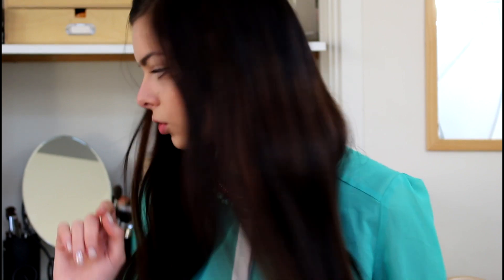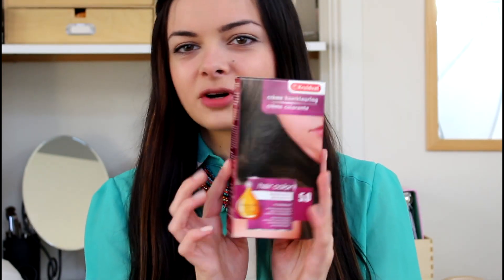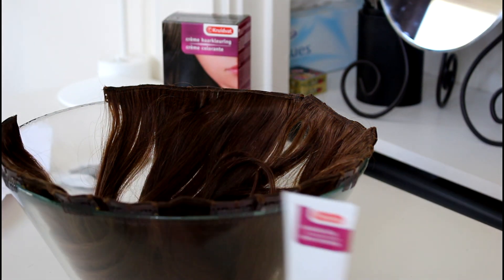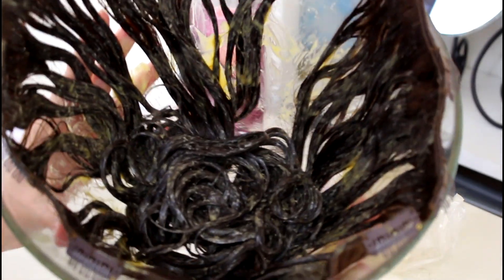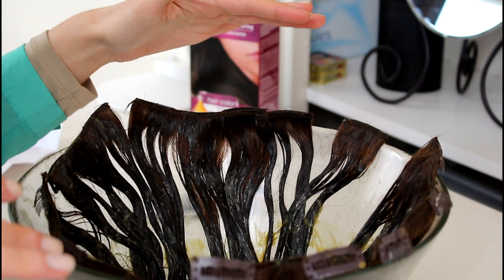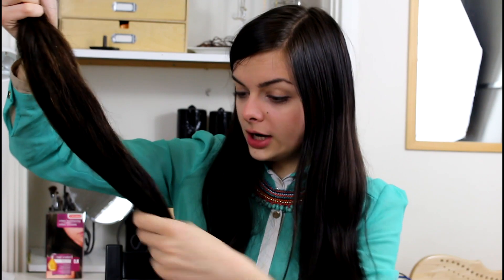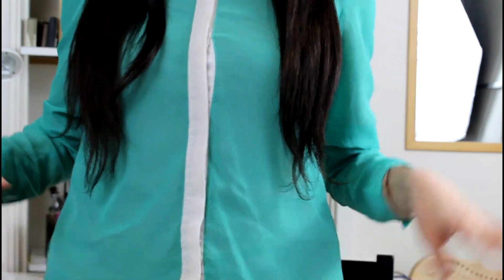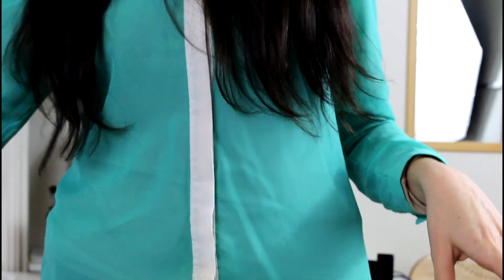How To Fix Mismatched Extensions!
In this video I will show you how to customise a set of extensions that arrived a bit different than you were expecting :)